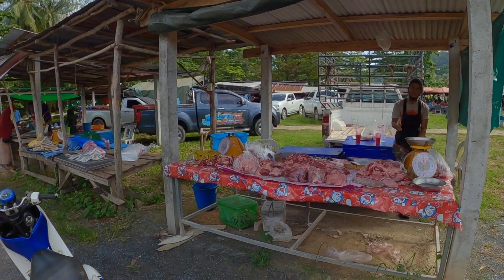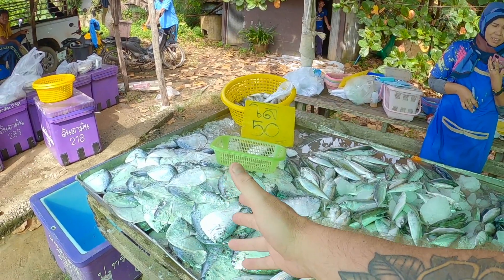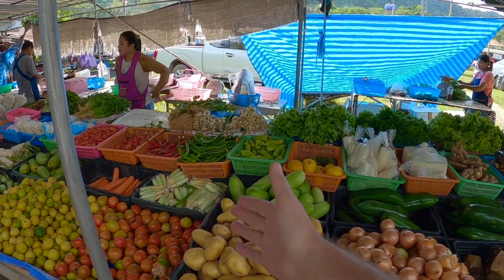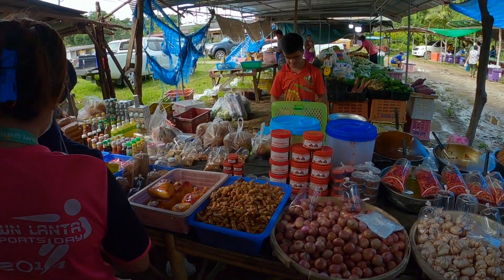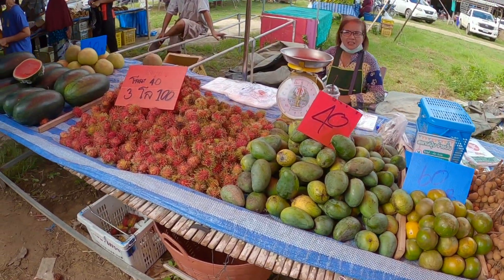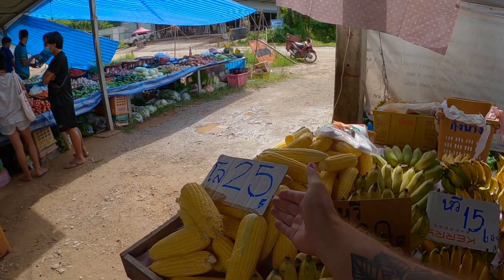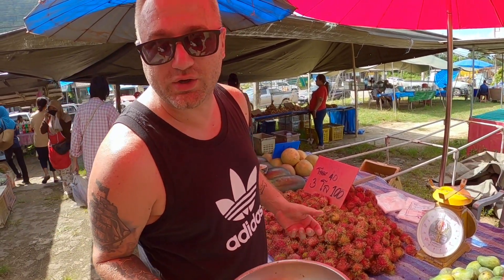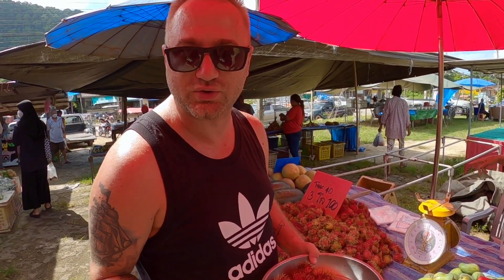🇹🇭 KOH LANTA és a HELYI PIAC - THAIFÖLD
🇹🇭  A népszerű kiscsoportos Thaiföld kalandnyaralás programunk mellé kitaláltunk Nektek egy Limited Edition Thaiföld kalandtúra programot! Dél-Thaiföld rejtett kis szigeteit látogatjuk meg, egy igen epikus helyszínről kiindulva, azaz bázisunk Koh Lanta szigete lesz! Évente egyszer indítjuk ezt az utazásunkat, amelyen maximum 10 fő vehet részt! A földi Paradicsom fogalmát viszonylag sokszor fogjuk súrolni ezalatt az utazás alatt! Összeszámolva kb. 40 thaiföldi utazás után, még mindig álmodozom az országról! Ezt szeretném Nektek átadni: milyen is az "én Délkelet-Ázsiám". Remélem, velem tartasz ezen az izgalmas, LIMITED EDITION kalandos és laza programon! Most egy kis betekintést teszünk, a helyi piacok világába, amit a helyszínen élőben is meg fogunk nézni!